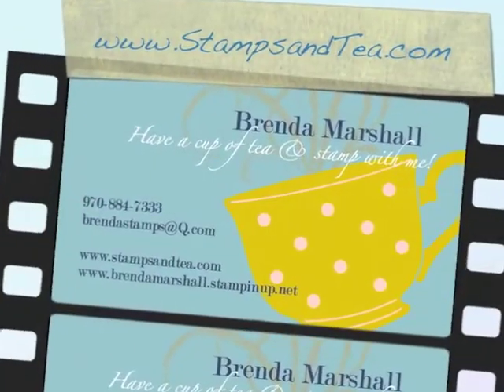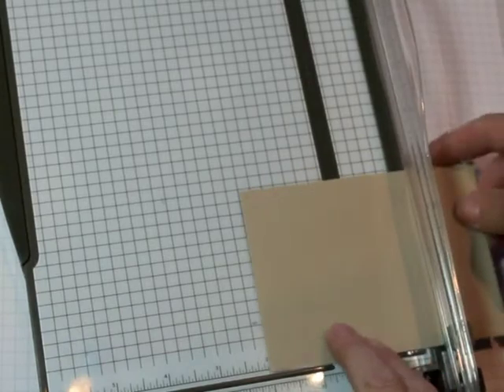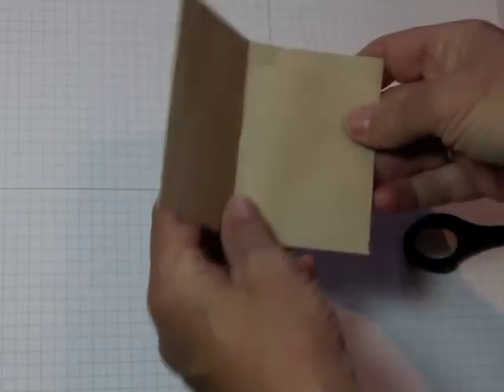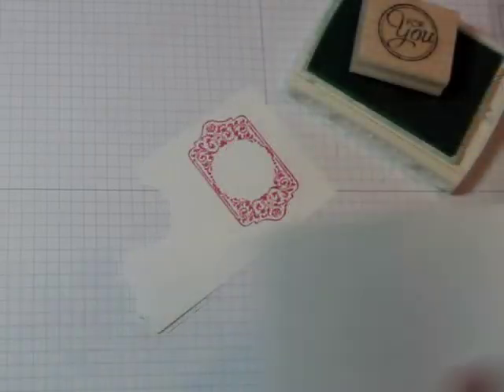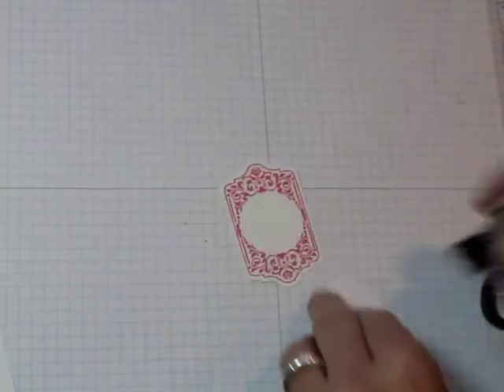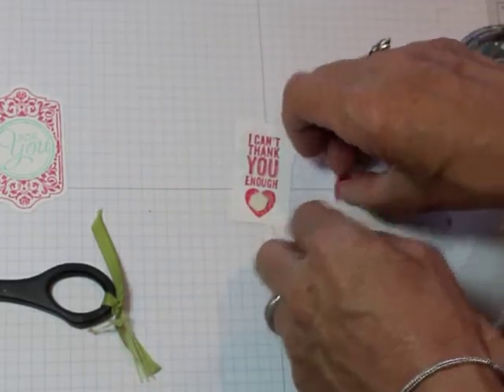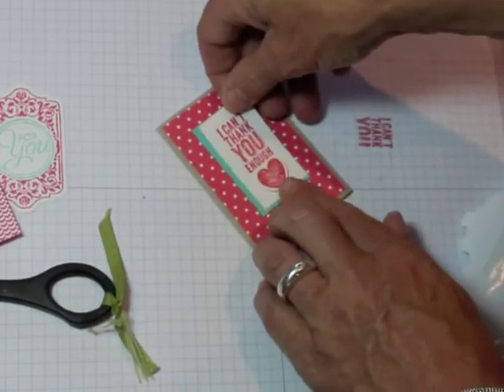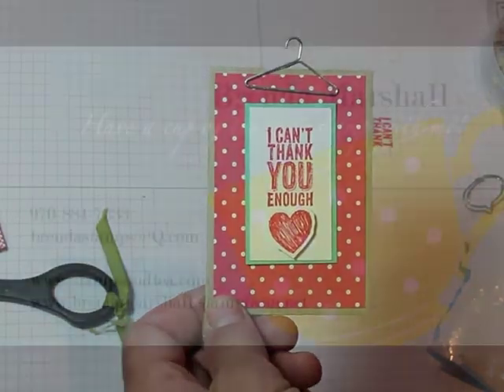Envelope Gift Card Holder using the new Chalk Talk bundle!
Grab a cup of tea and check out this easy envelope gift card holder! Measurements are on my blog,

This would be easily adaptable for lots of different events, let me know what you make!